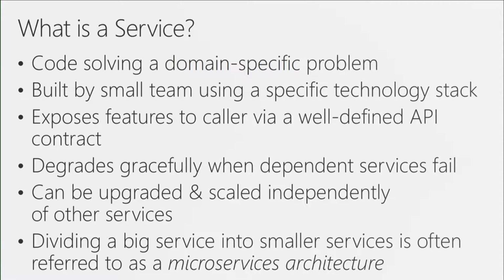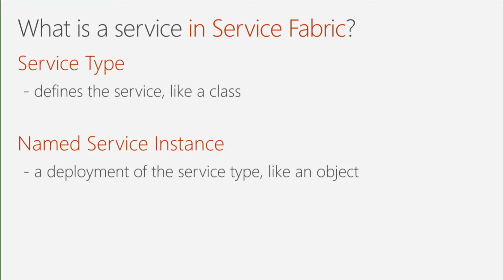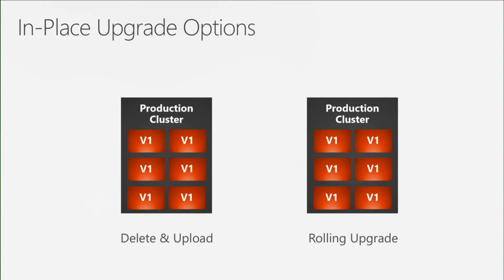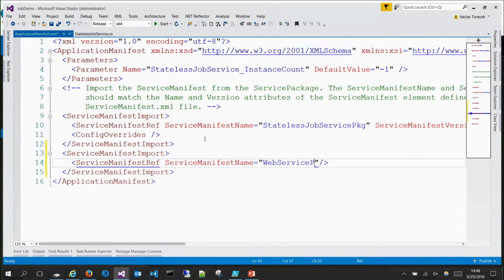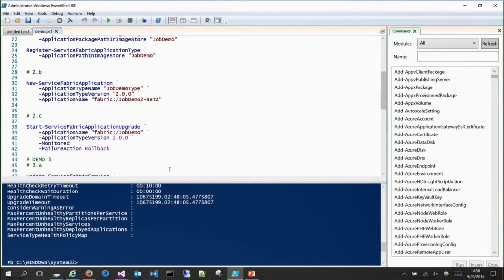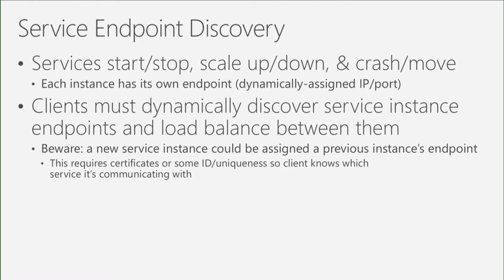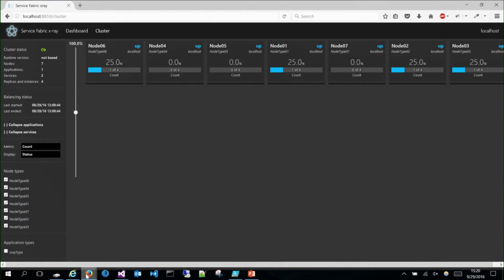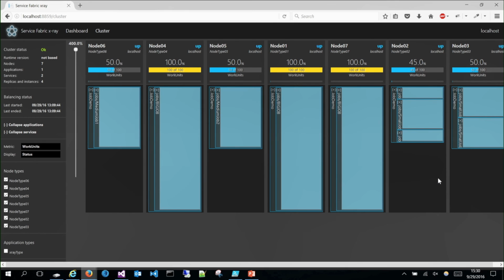Microsoft Ignite 2016 Design modern microservice applications on Microsoft Azure Service Fabric